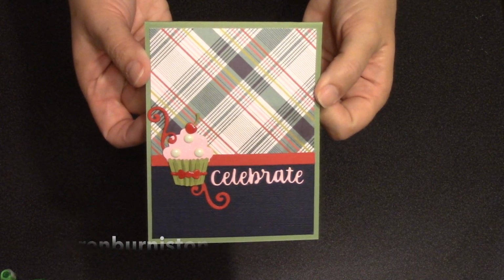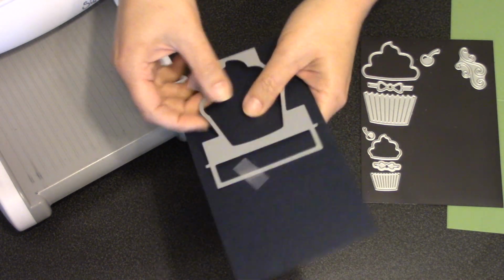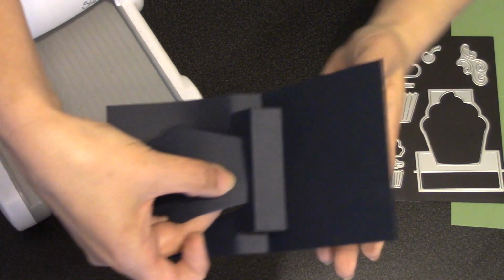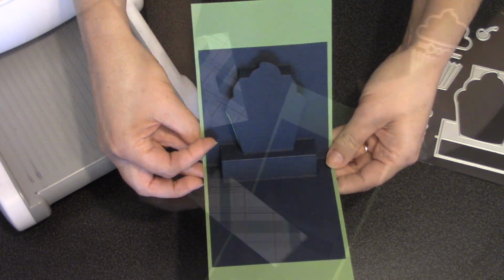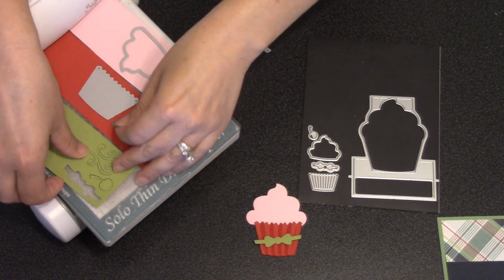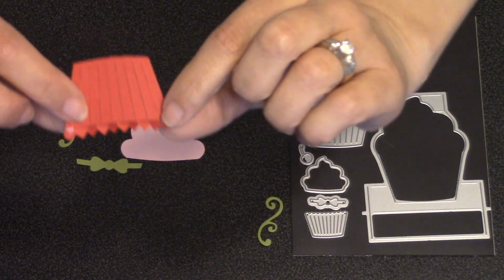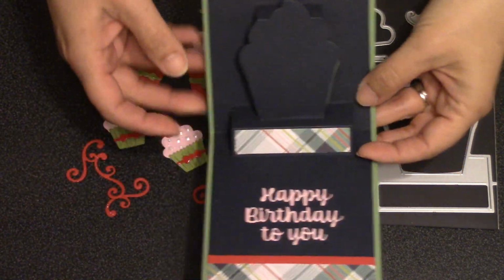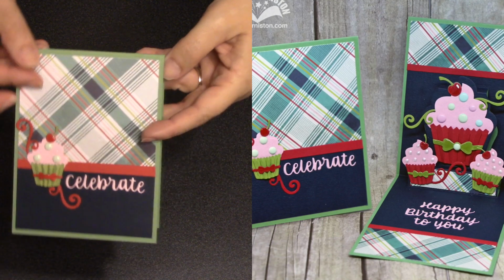Karen Burniston Die Set #1008 Cupcake Pop up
Karen shows how to assemble Die #1008 Cupcake Pop-up.